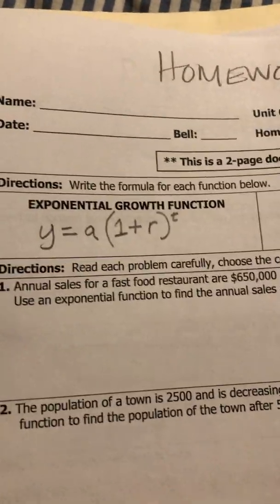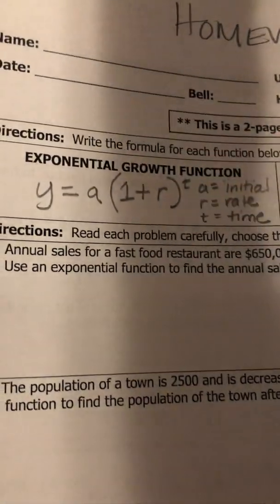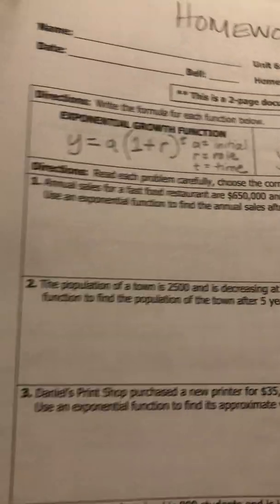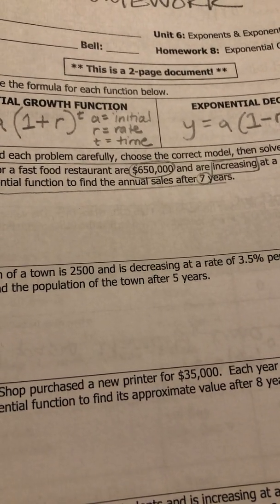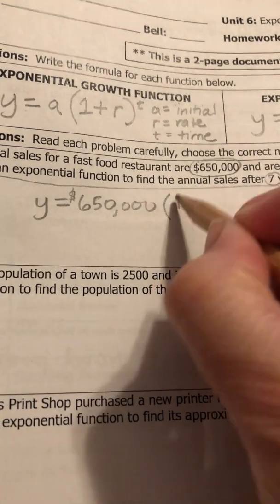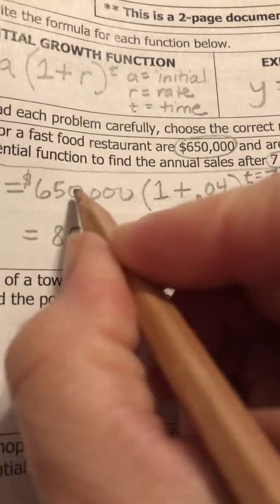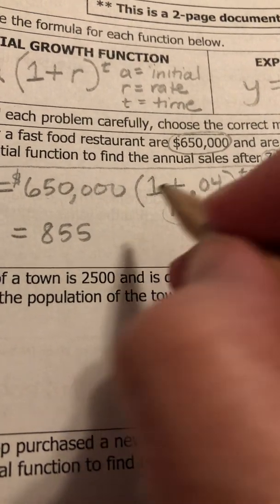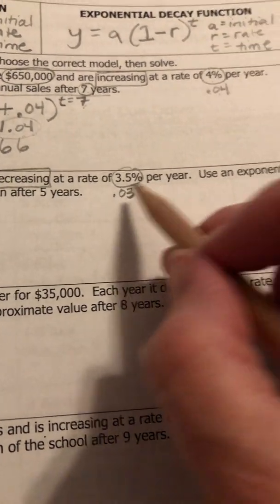Alg 1B: Hw 8 exponential growth